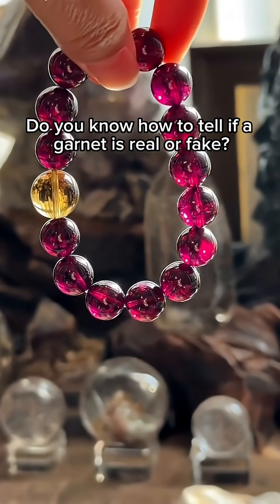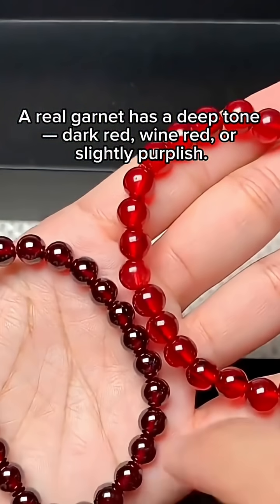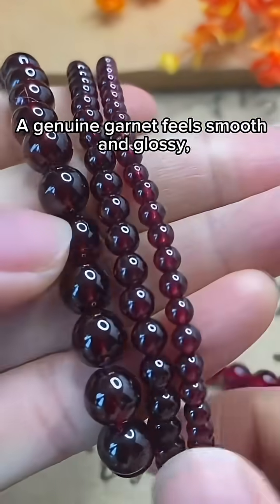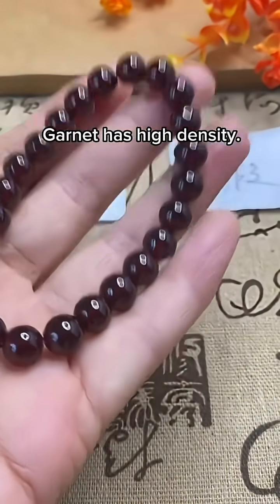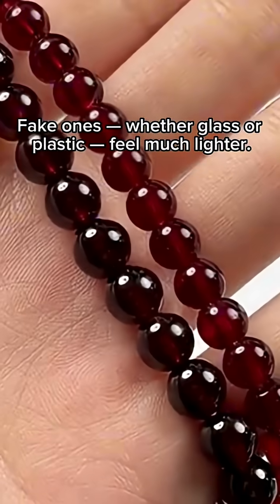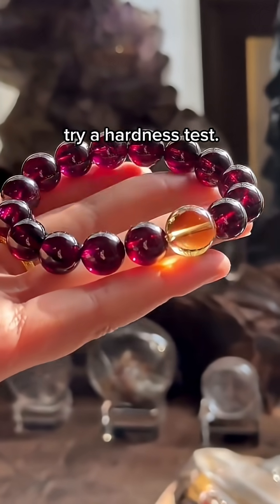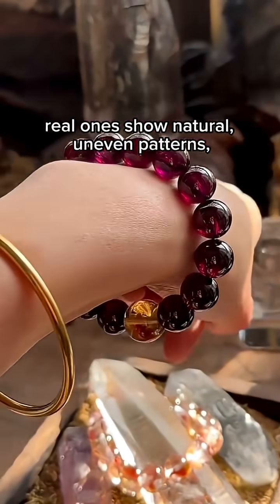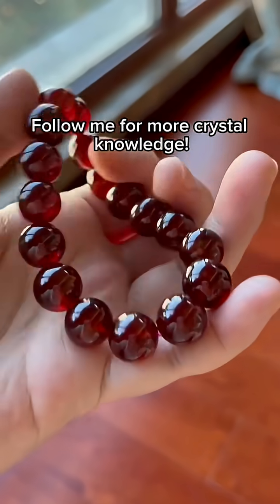Don’t Get Fooled by Fakes! Real Garnet vs Glass Explained Simply#Garnet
Fake gemstones are everywhere — especially fake garnets that look too perfect.
But don’t worry! In this video, I’ll show you how to spot fake garnets at a glance.

We’ll look at:
🔴 Real garnet’s deep natural color
💎 How the surface feels and shines
⚖️ Why the real one feels heavier
🔬 What natural inclusions look like inside

By the end, you’ll be able to tell real from fake like a pro.
No special tools needed — just your eyes and a bit of curiosity!